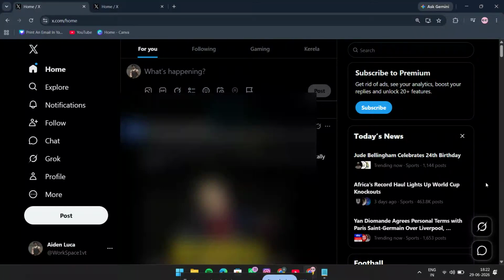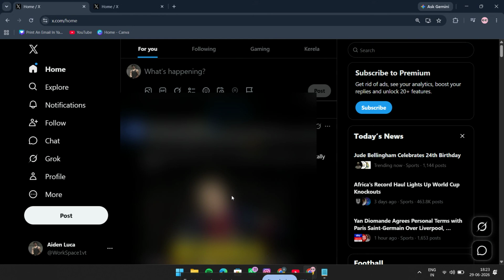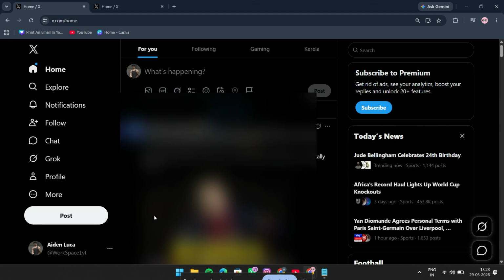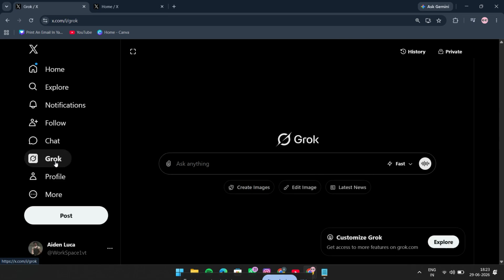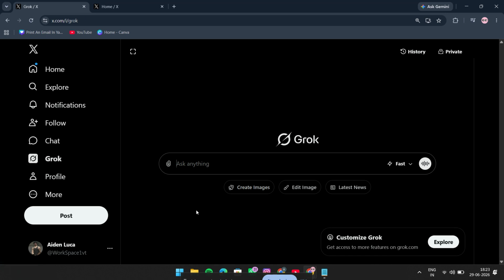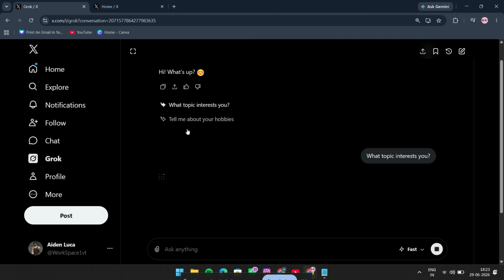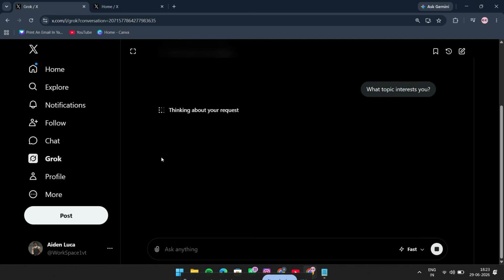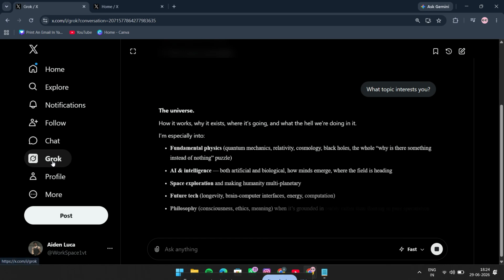How To Access Grok In X.Com / Twitter (Easy Guide)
Learn how to access Grok inside X.com, also known as Twitter, using the left navigation bar.
This quick tutorial shows you exactly where to click so you can start typing prompts in Grok right away.

🕚Timestamps:
0:00 Intro
0:15 Open X
0:27 Click The Grok Icon On The Left Navigation Bar
0:42 Start Typing Your Prompts
0:55 Final Tips

✍️What You'll Learn In This Video:
• How To Open Grok In X.Com
• How To Find The Grok Icon On The Left Sidebar
• How To Start Typing Prompts In Grok
• How To Access Grok Inside Twitter / X

💡Pro Tips:
• Make sure you are signed into the correct X account before opening Grok
• If you do not see the Grok icon, refresh the page or update the app
• Use short, clear prompts for faster results
• Keep your prompts specific for better answers

🌐 Access Grok Here:
  grok.x.ai

🌐 Access xAI Platform Here:
  x.ai